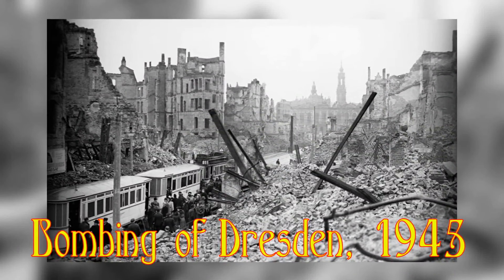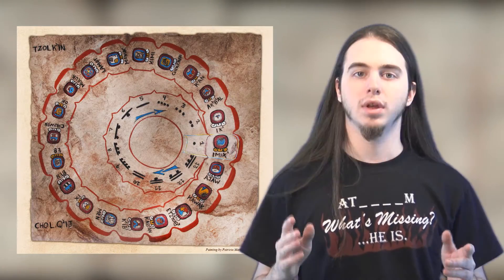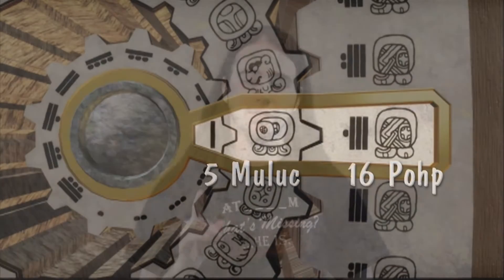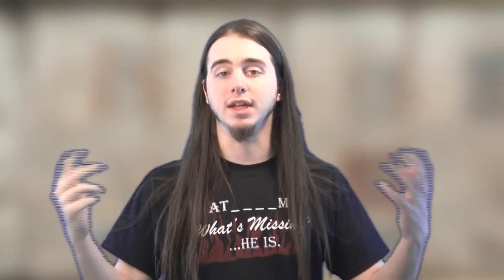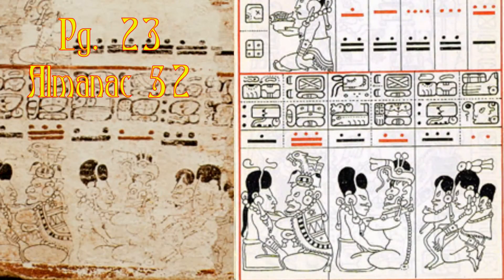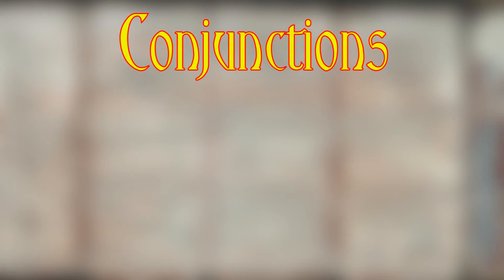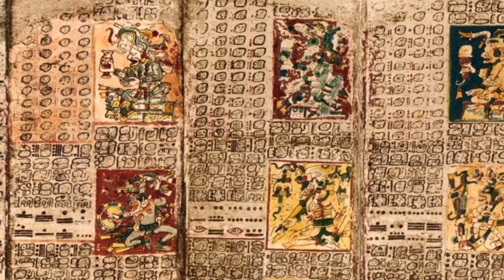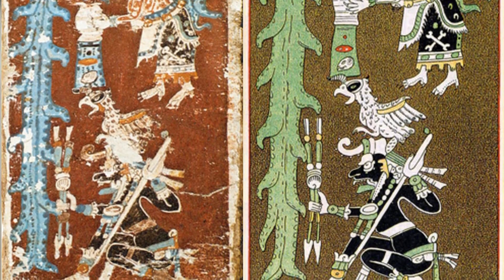The Dresden Codex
Of the hundreds of books used in mesoamerica before the spanish conquest, the oldest one we have is the dresden codex. It is one of 4 maya codicies. Books used for divination, rituals, and mapping out celestial objects. The most important one of these, is of course the dresden codex. The history of the dresden codex is vast, but the most important thing to note is that during the bombing of dresden in 1945, the codex suffered some water damage, causing us a lose a little bit of the info. Which is why modern scholars rely a lot on the work of people like Ernst forstemann and paul schellhas, since they got a chance to study it before the damage.

I was surprised to find out that there was no place online where you can fine what all the pages are about. You can find bits and pieces here and there along with vague descriptions of the whole thing, but really no comprehensive place to find it all.

The one comprehensive list (I found this after the fact. 20 hours of research and I found a list AFTER I made the video)